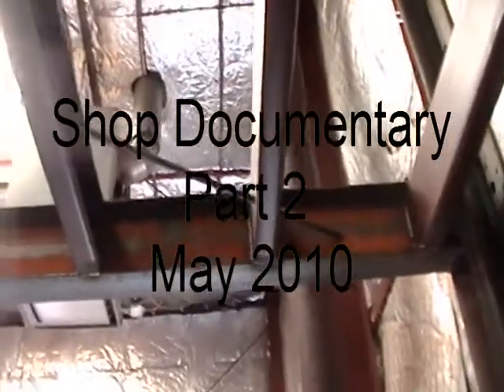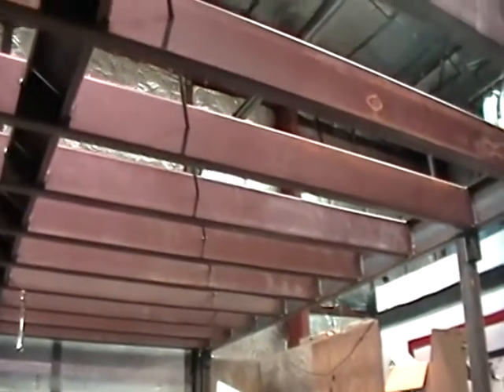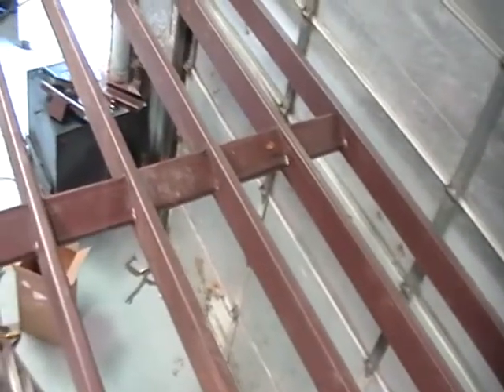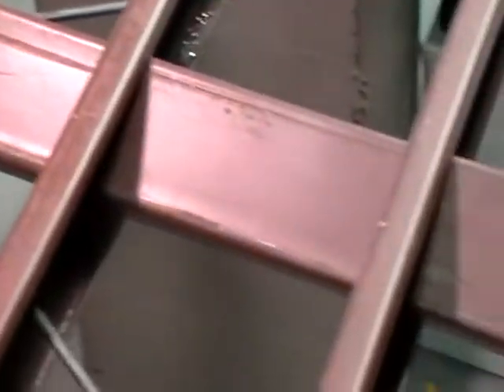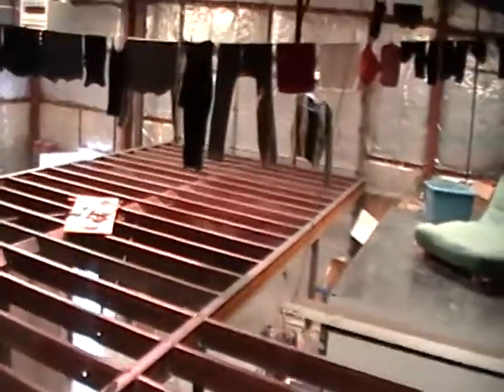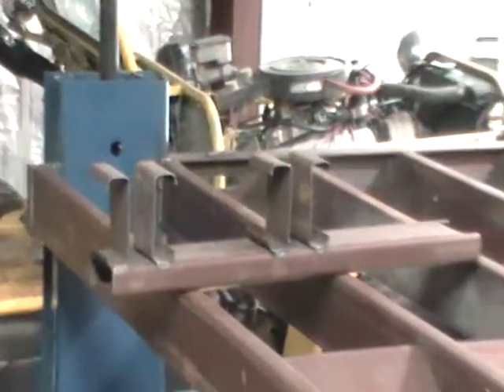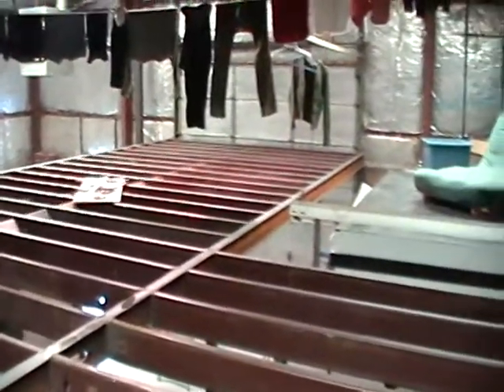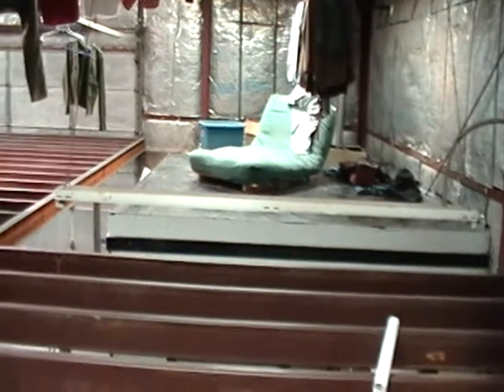Shop Documentary Part 2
The second part to our documentary on the construction in our shop.